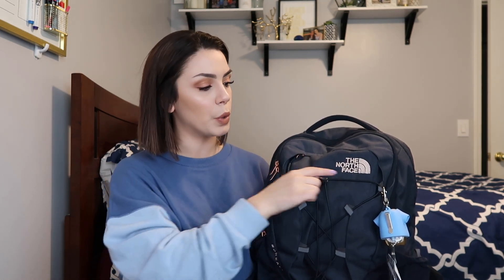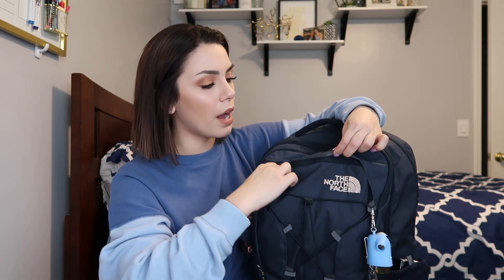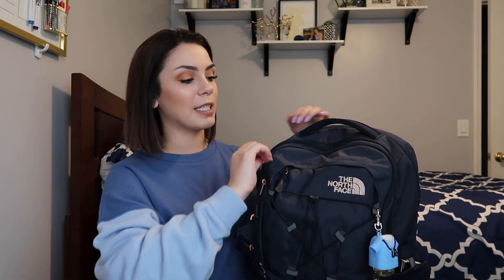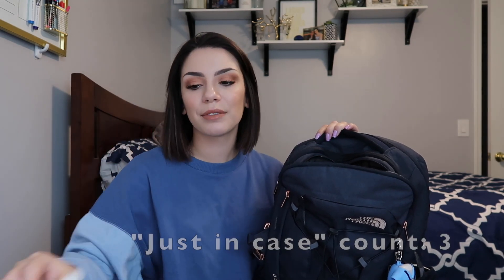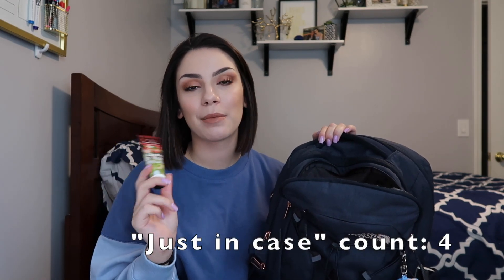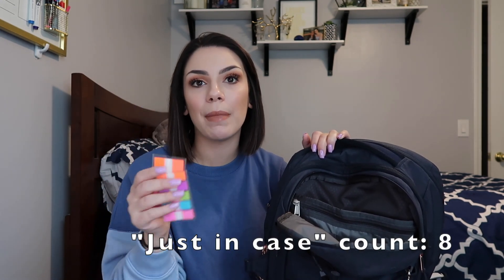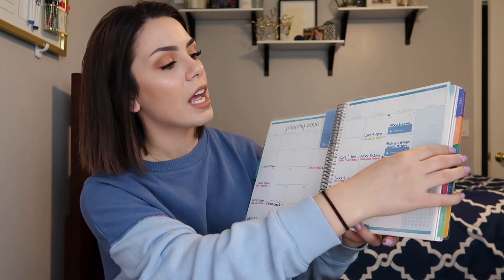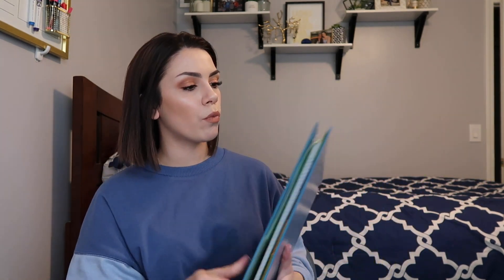WHATS IN MY BACKPACK 2020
Hey guys! Welcome to todays video, today I show you guys what's in my backpack before the semester takes over and ruins my very clean backpack lol I hope you all enjoyed todays video! See you guys next Saturday!

xoxo,
Lys